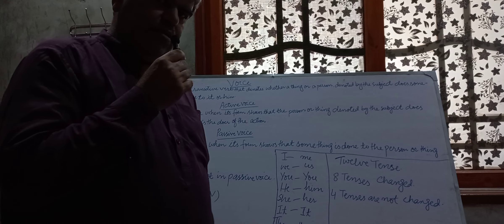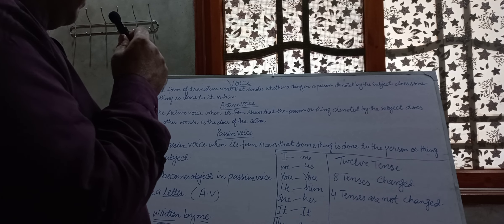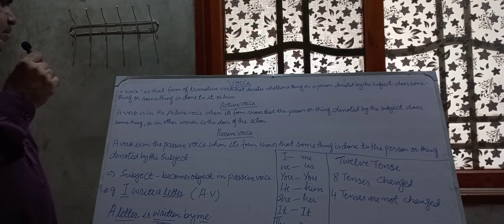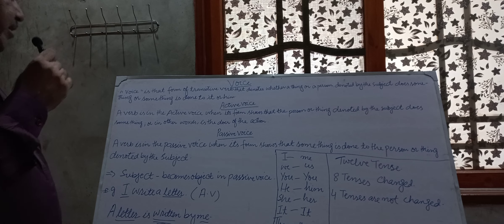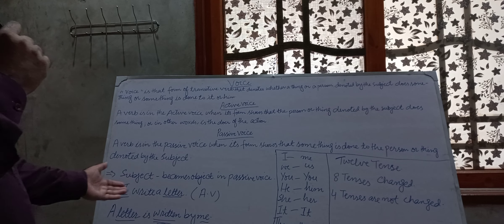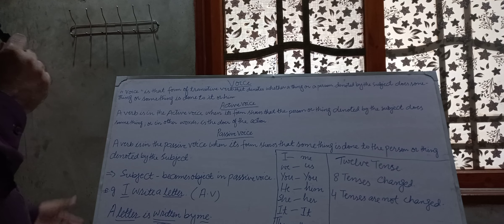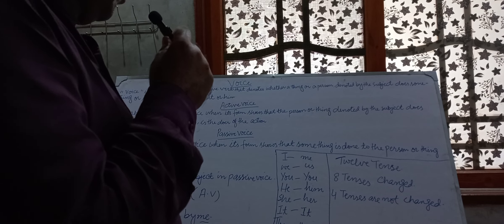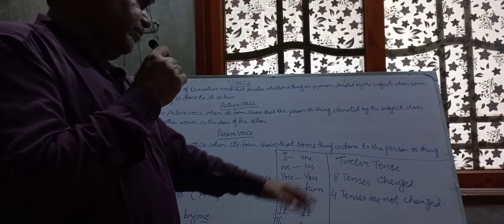VOICE: ACTIVE AND PASSIVE VOICE